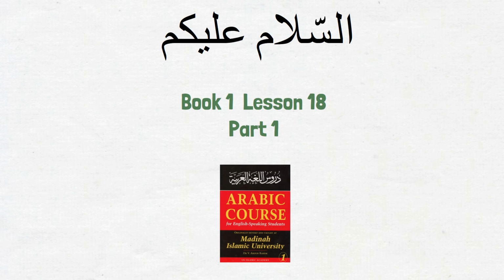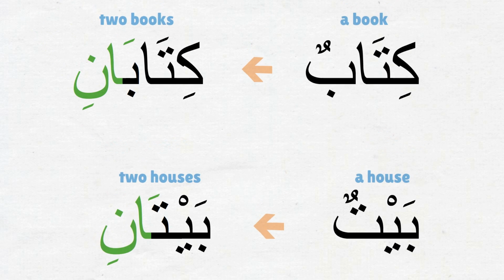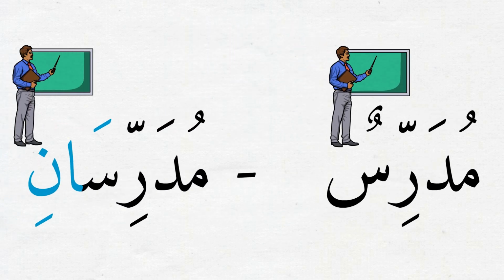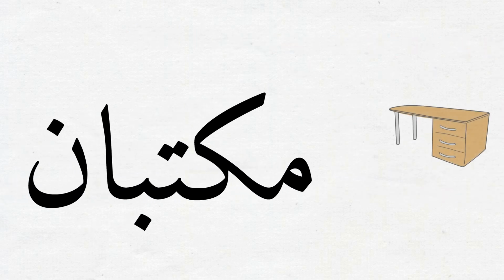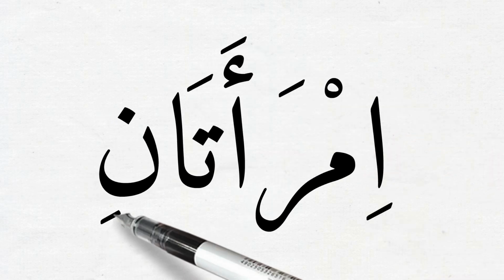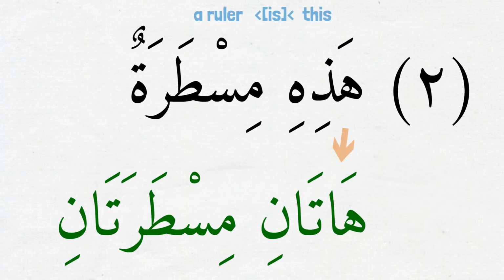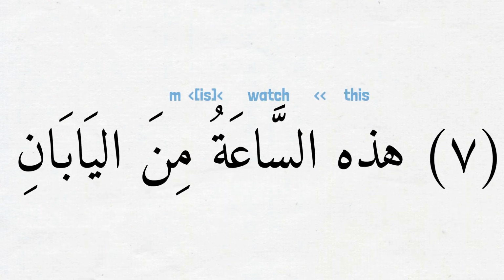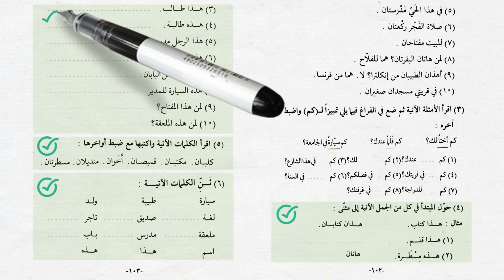Lesson18, Part1, Madinah Arabic Book1 | المُثَنَّى DUALS in ARABIC | Beginner Arabic Grammar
In this lesson we will start talking about المُثَنَّى  AL-MUTHANNAA - the DUALS in Arabic. For example, to convert  ISM كِتَابٌ  - a book into two books, we need to replace TANWEEN at the end with the SUFFIX -AANI.  So the DUAL form of the ISM will be كِتَابَانِ - TWO BOOKS.
كِتَابٌ  - KITAABUN became كِتَابَانِ - KITAABAANI.
First, we will go over exercise 6 on page 103 and practice converting the given مُفْرَدٌ ISM to مُثَنَّى forms.
سَيَّارَةٌ  - سَيَّارَتَانِ
طَبِيْبَةٌ  - طَبِيْبَتَانِ
وَلَدٌ  - وَلَدَانِ
لُغَةٌ  - لُغَتَانِ
صَدِيقٌ  - صَدِيقَانِ
In exercise 5, we have a few words in MUTHANNAA FORM given without any VOWEL SIGNS, we need to read them correctly with appropriate VOWELS.
كلبان - كَلْبَانِ
مكتبان - مَكْتَبَانِ
 قميصان - قَمِيْصَانِ
We will conclude the lesson by going through exercise 4. Here, we need to convert the مُبْتَدَأٌ of each given sentence to مُثَنَّى
هذا كِتَابٌ  -  هَذَانِ كِتَابَانِ
هذا قَلَمٌ  -  هَذَانِ قَلَمَانِ
هَذِهِ مِسْطَرَةٌ  -  هَاتَانِ مِسْطَرَتَانِ
هذا طالِبٌ  -  هَذَانِ طالِبَانِ

WHERE TO GET THE BOOK:
Free electronic copy of the Madinah Arabic Book 1:
2. click on "Madinah BKs Library" from the top link,
3. scroll down until you find a pdf link to "Madinah Book 1 – Arabic Lessons"